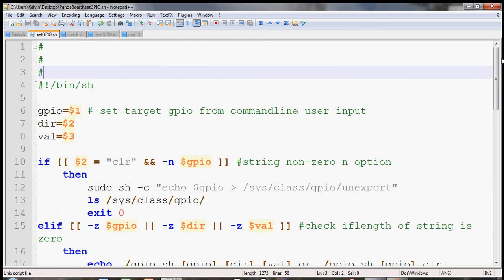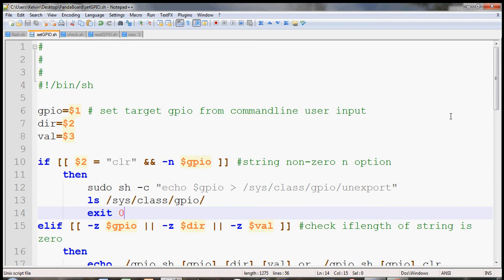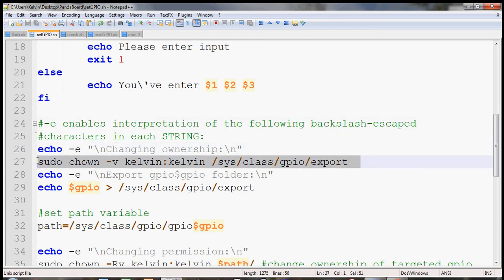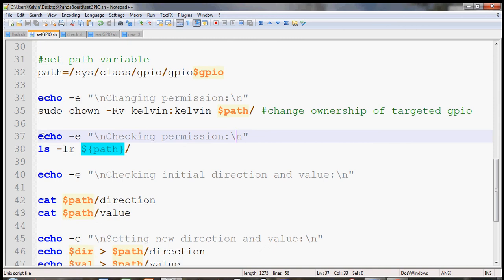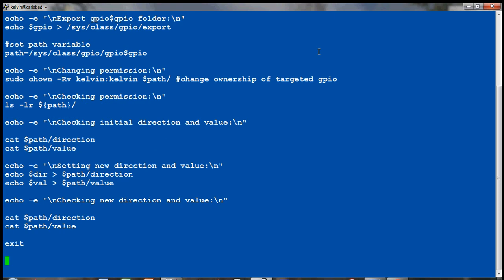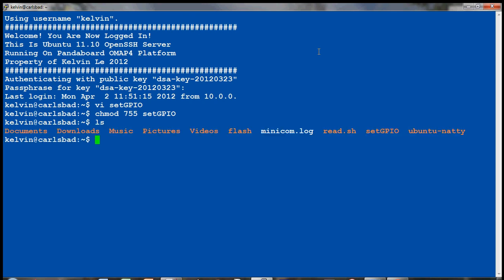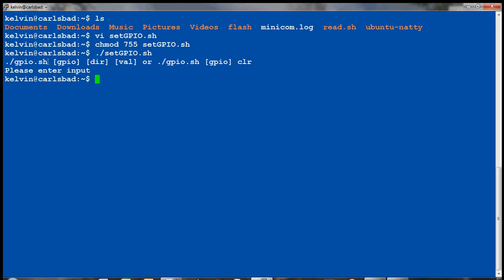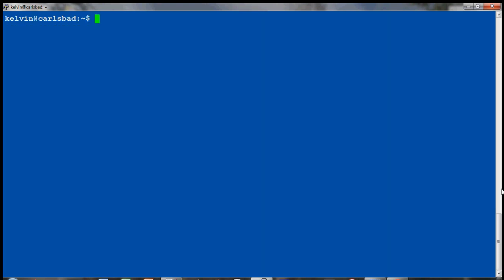Access Pandaboard/Beagleboard GPIO via Bash Shell Script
This tutorial explains how you can write a bash shell script to make a command line program to easily switch the gpio direction and output state.  Make sure you change the owner and group names as needed (owner:group).

This should work for Beagleboard the same way.